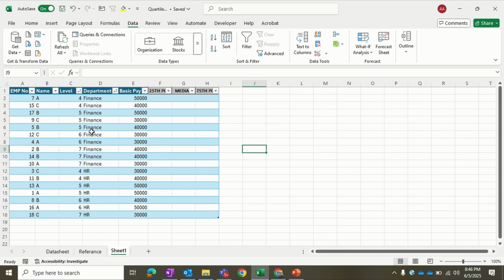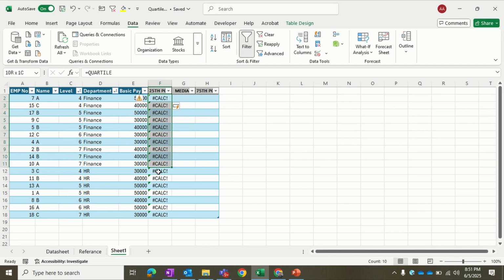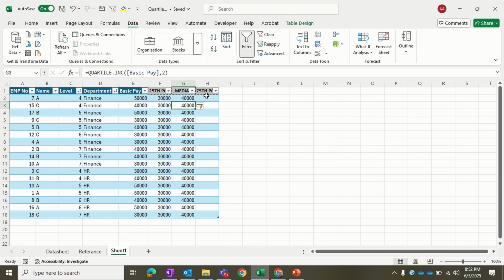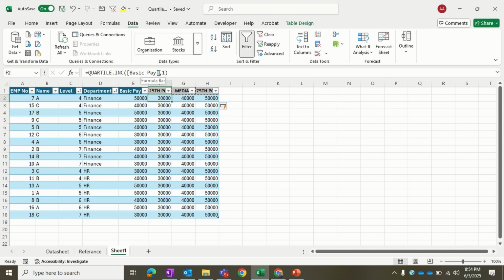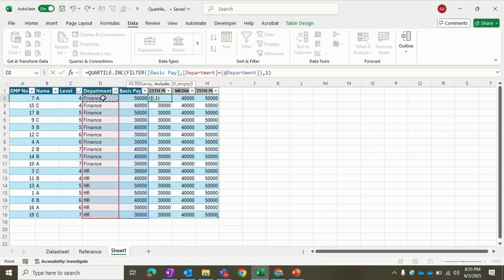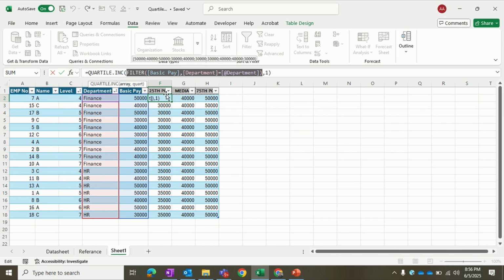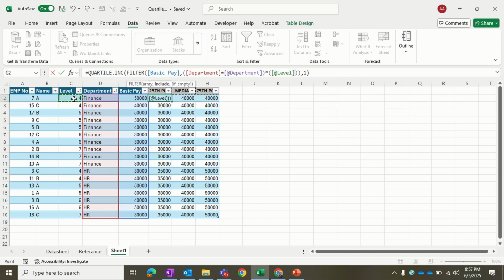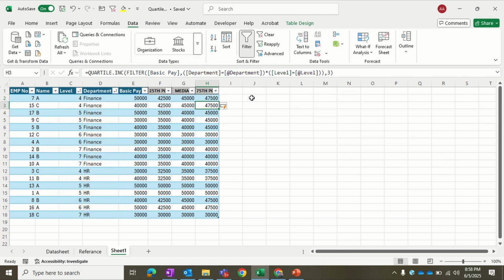Do you Know about calculating Quartiles in Microsoft Excel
This video explains about how to calculate quartiles in a data set, calculate quartiles with special conditions in Microsoft Excel